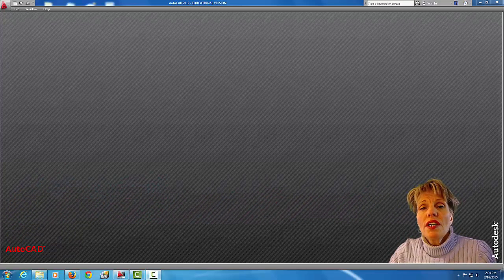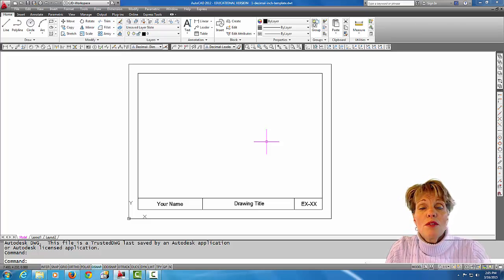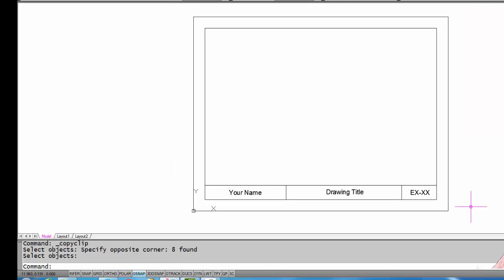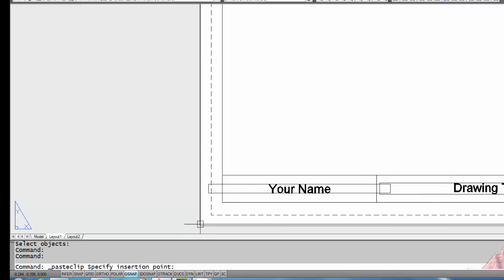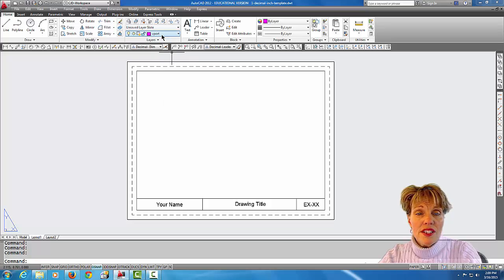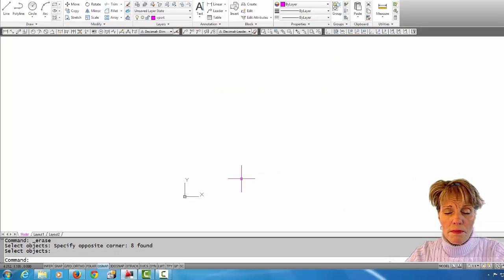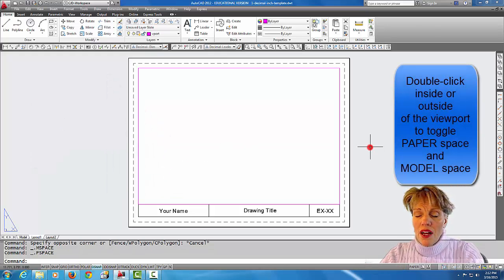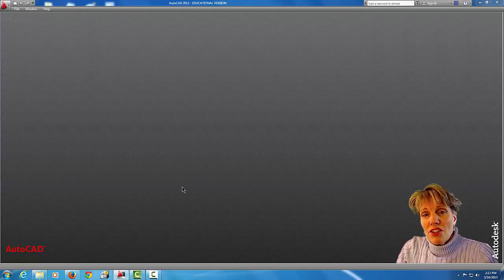Autocad - Copy & Paste a border in a Layout Tab #31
Put your border or titleblock into a Layout tab then create a viewport inside the border.